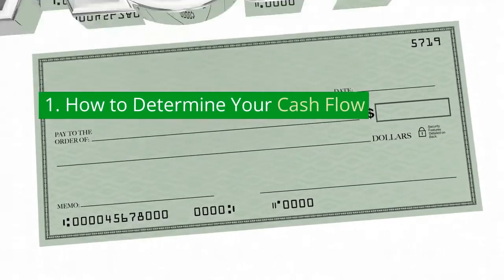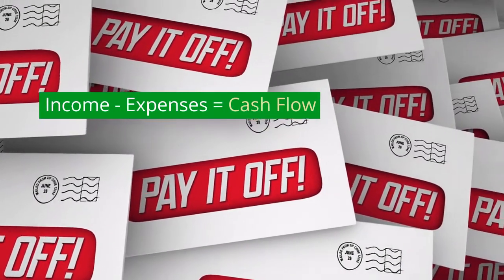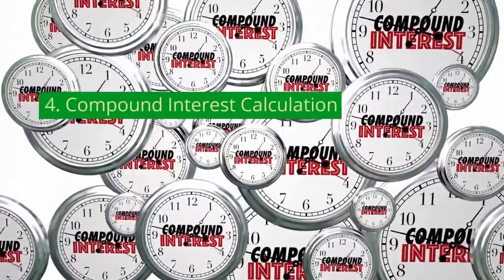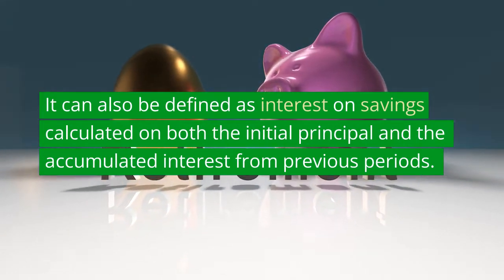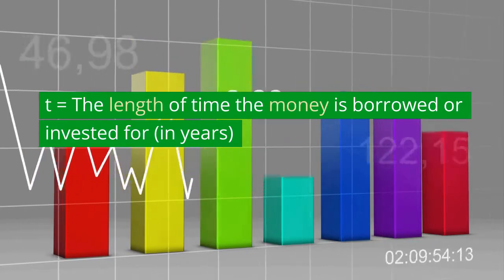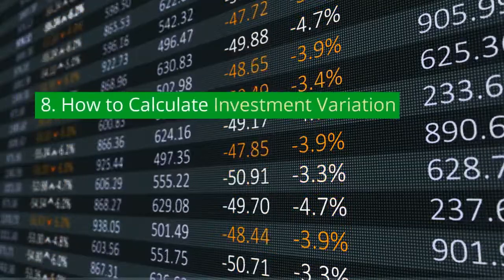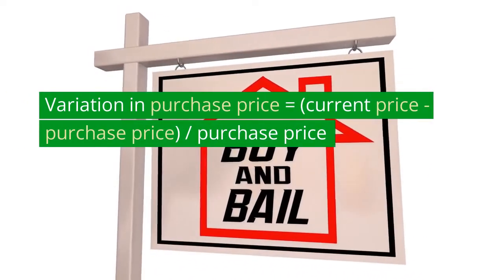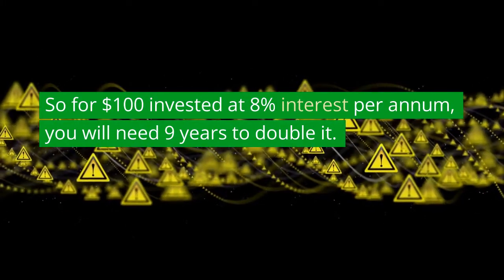10 Basic Financial Formulas[Learn These To Avoid Losing Money]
Whether you're looking to manage your personal finances, or you're running a small business, knowing the basic financial formulas will help you make educated decisions. In this video I'll go over 10 of the most essential financial formulas and share how they can be used in day-to-day life.
Learn how to calculate the future value of an investment, the risk premium on a stock, the future value of an annuity, how to find the present value of a lump sum, and more in this quick video!